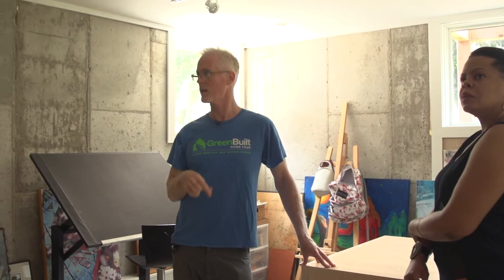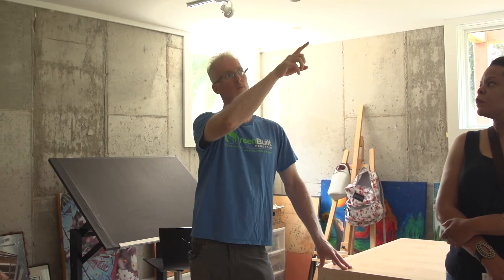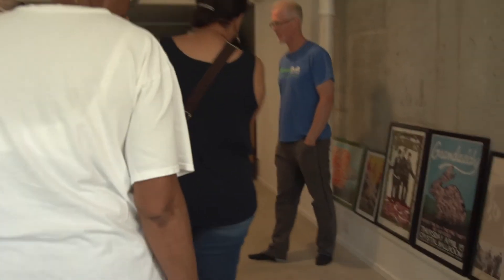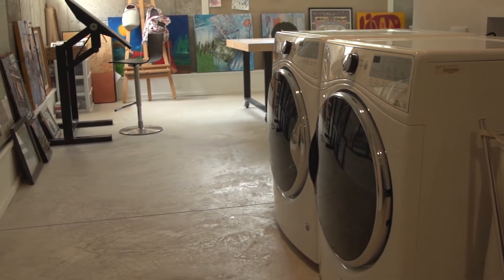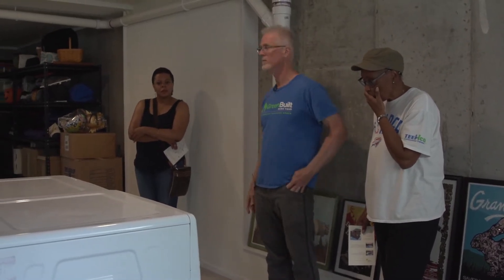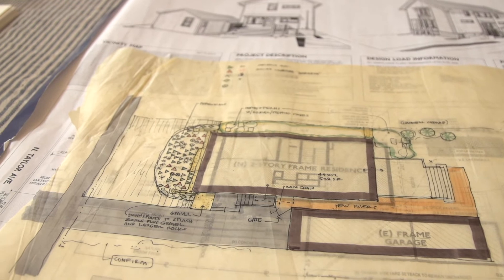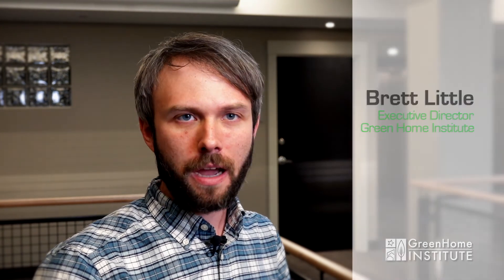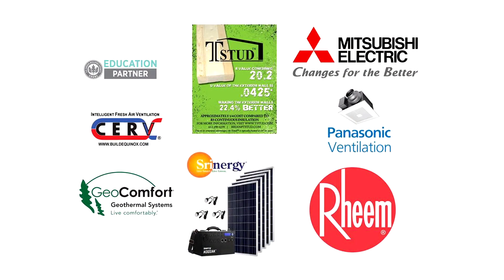Take a tour of an IL Zero Energy Ready Modular Home - pt3 Ventilation & Design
Architect Tom Bassett Dilley wants to invite you into this exclusive tour of a zero energy ready modular prefabricated home. Craned right into Oak Park IL, Tom details the challenges and opportunities of modular with drone footage that captured it all. Learn about how new technologies and ideas to achieve zero energy ready, healthy and modular home construction in existing communities with ease.

Make sure what to watch all 3 Parts

Part 1 - Modular details
Part 2 - Mechanicals and Solar
Part 3 - Overall design aspects and ventilation

Lessons Learned

• Understand the requirements of DOE Zero Energy Ready Homes and how they fit into LEED Energy and Atmosphere LEED BD+C V4 Homes Energy Budget
• Articulate components of Indoor Air Plus and how it achieves multiple LEED BD+C V4 Perquisites
• Review modular benefits to LEED BD+C V4 Homes MR construction Waste Management
• Know more about benefits and challenges to modular home construction

Green Building Certificate Institute (GBCI) LEED APH Homes .5
Building Performance Institute (BPI) NonWholeHouse .5
American Institute of Architects - AIA (HSW)  1
Certified Green Professional (NARI & CGP) .5
Certified GreenHome Professional (CGHP) .5
AIBD .5
State Architect / Builder License may be applicable .5

Need CEUS?
1) Download the quiz here from Dropbox

Instructor - TOM BASSETT-DILLEY, CPHC, AIA & GHI member
Tom founded TBDA in 2006 to pursue sustainability and a contemporary design language for the Midwest. He has established a leadership role in the world of healthy, low-energy buildings, and continues to learn about and present on biophilic design, Passive design and construction, green preservation, and the human-nature connection. Tom is a founding member and current President of the Passive House Alliance, Chicago Chapter, and is a member of the International Living Future Institute, the American Institute of Architects, and several conservation organizations. When not at work he is usually gardening, playing guitar, or cooking up something tasty in the kitchen with his family.